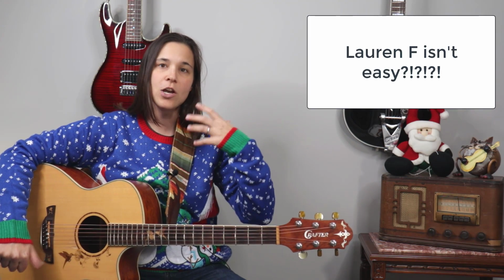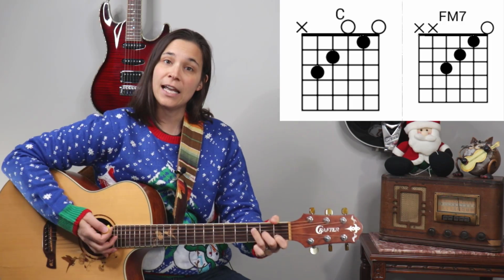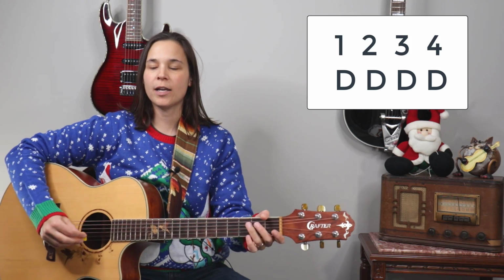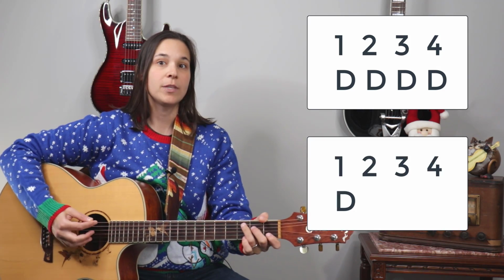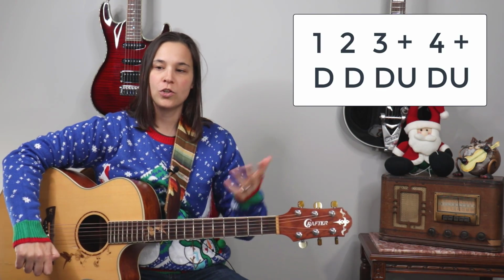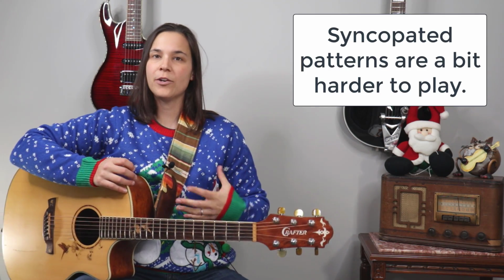JINGLE BELLS Guitar Lesson for Beginners & Late Beginners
JINGLE BELLS Guitar Lesson for Beginners & Late Beginners ✅ Check out Lauren's beginner guitar system

Learn how to play Jingle Bells on the guitar using 4 simple chords. Lauren will show you three different strumming patterns you can use on this song depending on whether you are a beginner or late beginner player. Lauren will go over the chords and chord progressions used to play Jingle Bells as well. At the end, you can play along with her to see if you got it right.

Let's get into learning how to play Jingle Bells on the Guitar. You can grab my Jingle Bells tutorial chord chart below:

Jingle Bells Guitar Lessons For Beginners Chapters:
0:00 - Intro & Background
0:50 - Jingle Bells Guitar Chords
1:42 - Jingle Bells Verse
2:12 - 3Jingle Bells Strumming Patterns
4:00 - Jingle Bells Chorus
4:53 - Jingle Bells Play Along with Lauren

Lauren :)